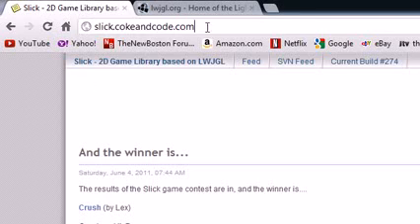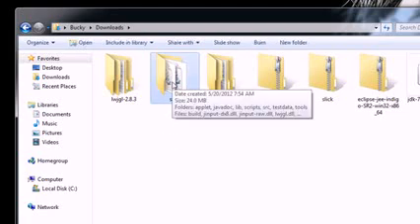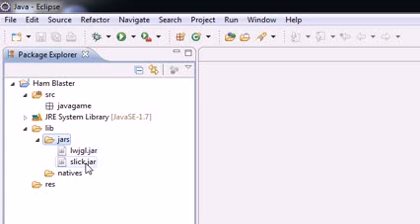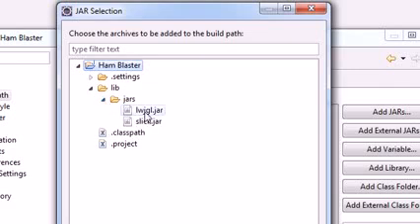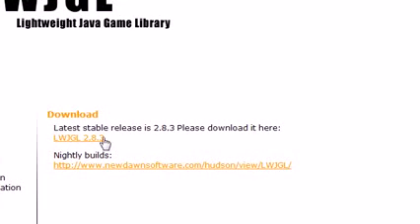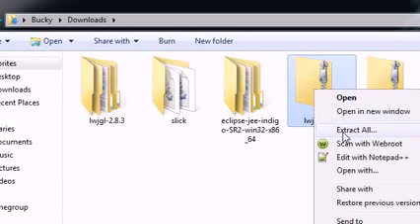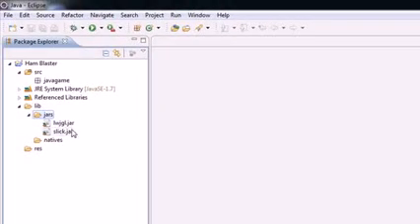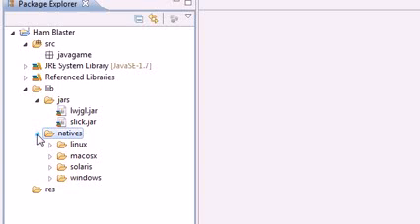Java Game Development with Slick 2 Downloading Slick and